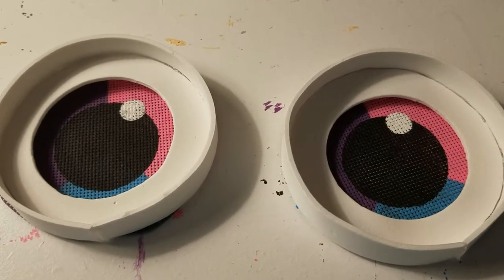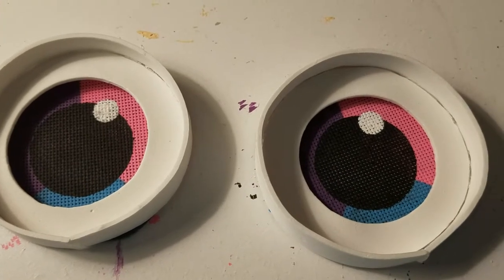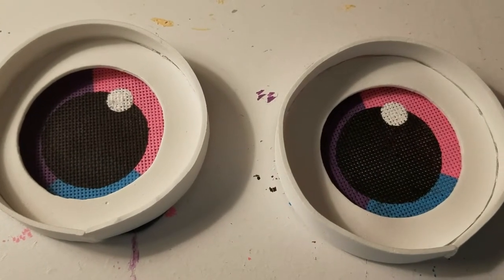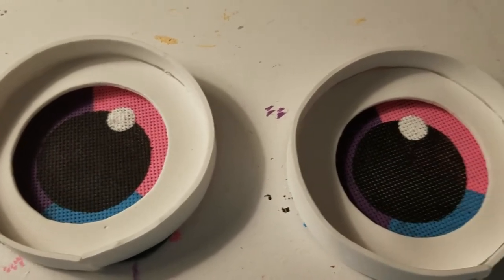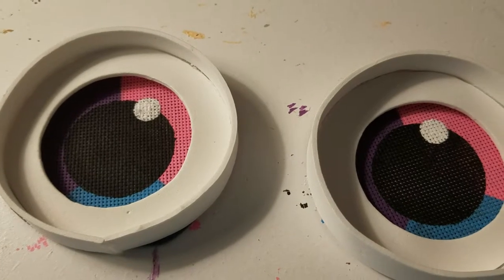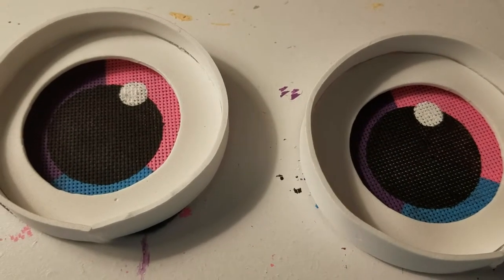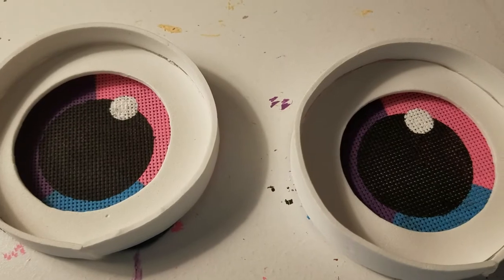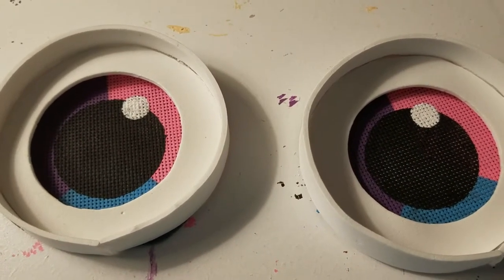Ms. Bubblegum Update - Buckram Eyes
Buckram was so much better for fallow me eyes. I'm going to hot glue them and install them in Ms. Bubblegum. I also got my hot pink fleece fabric today! Enjoy!

Ms. Bubblegum is my character, do not steal and claim her as yours. Copyright Tattletail and More.

Leave a like if you like it, comment, and to subscribe for more family friendly videos of Cuphead and Mugman, Tattletail, Five Nights at Freddy's, Hello Neighbor, Bendy and the Ink Machine,  Sing-a-Ma Lings, Blue's Clues, 90's snacks and candy, Care Bears, PAW Patrol, Hatchimals, My Little Pony, Gremlins, The Very Hungry Caterpillar and Friends, gameplays, and more. Be nice to everyone.